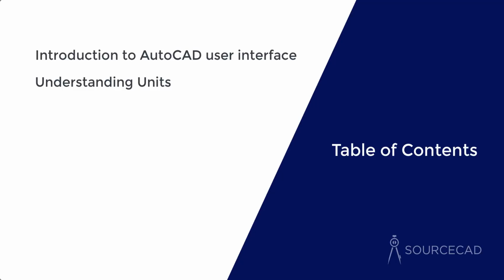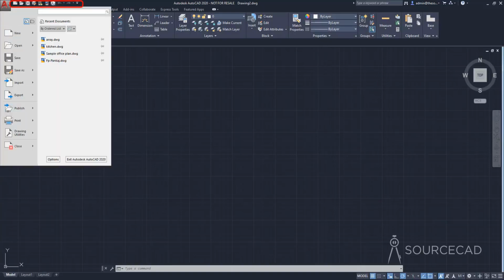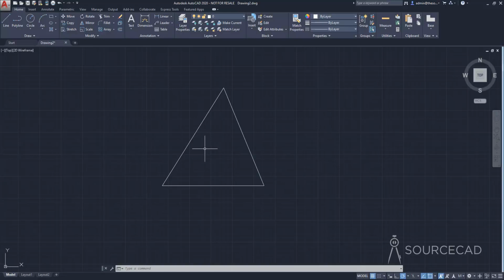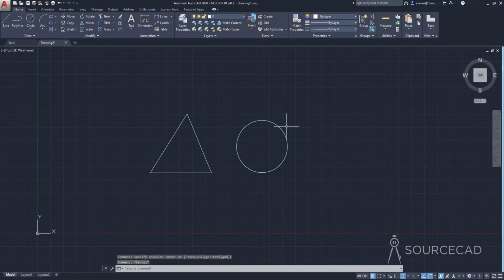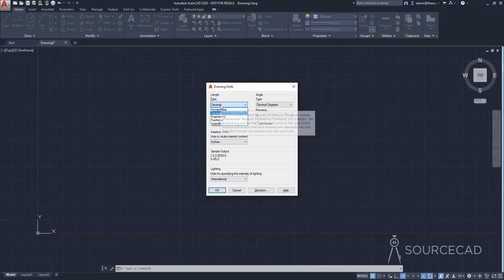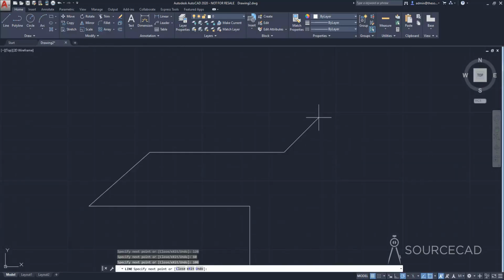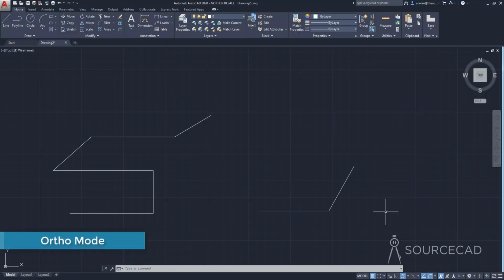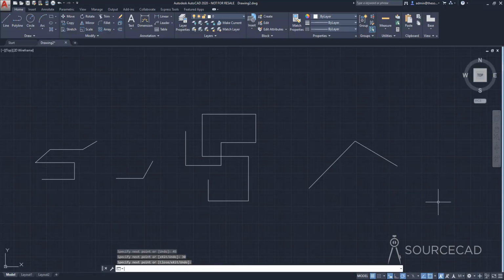02ev Selasa, 19 Januari 2021 AutoCAD Basic Tutorial for Beginners Part 1 of 3